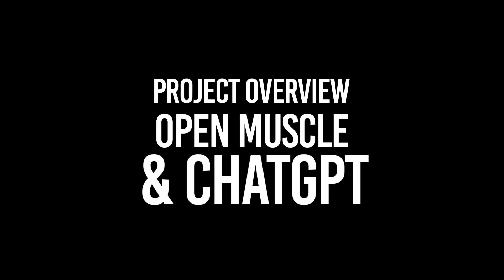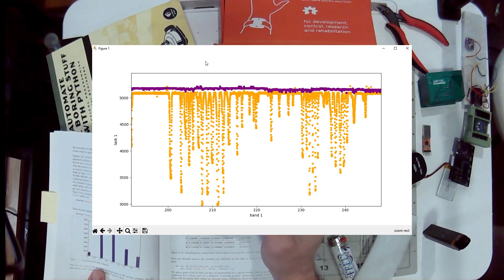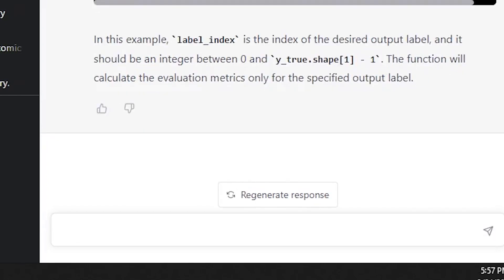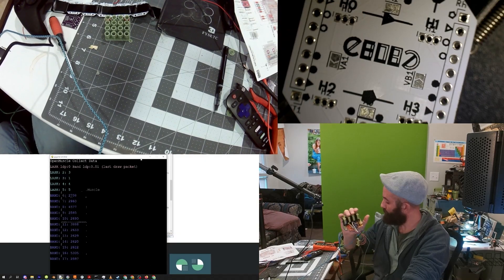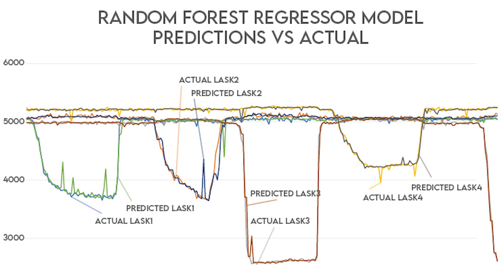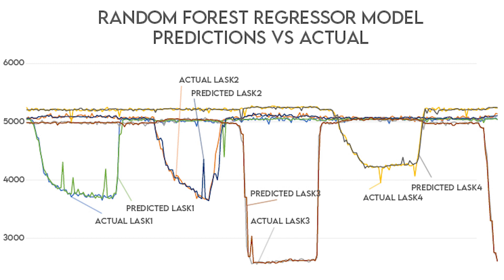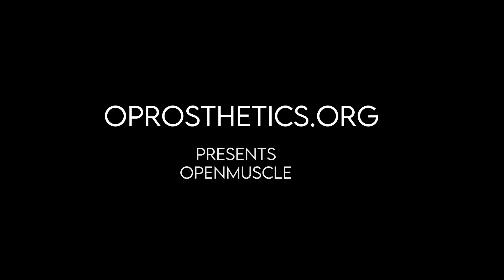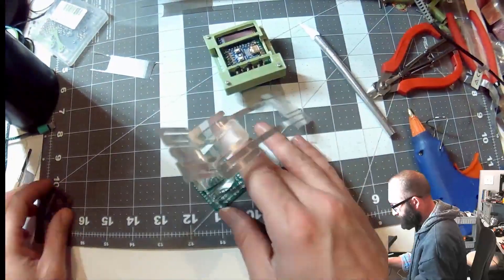Harnessing AI to Revolutionize Prosthetic Technologies: Open Muscle & ChatGPT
The Open Muscle project aims to revolutionize prosthetic technologies by harnessing the power of artificial intelligence (AI) to predict muscle contractions. Open Muscle is a machine learning prosthetic sensor suite that uses 12 pressure sensors on a bracelet for feature data and a LASK system comprised of piston springs for finger movement label data. The project’s goal is to provide free hardware and software for biometric machine learning datasets with feature and label data. ChatGPT, specifically the GPT-4 model, played a significant role in identifying the right library for the project, ultimately choosing Scikit-Learn based on its feedback.